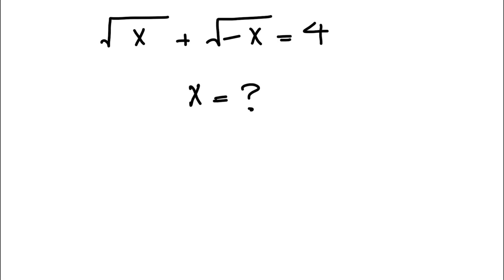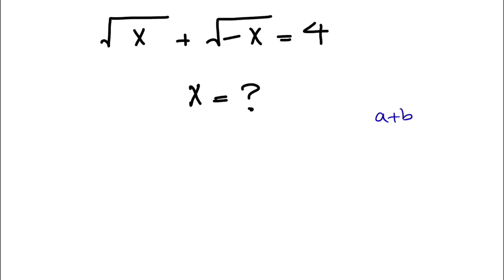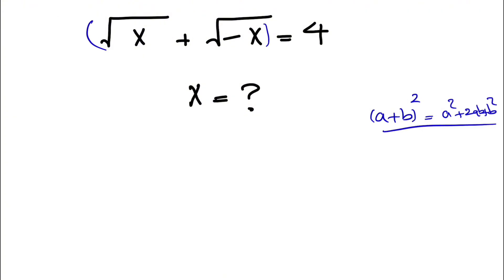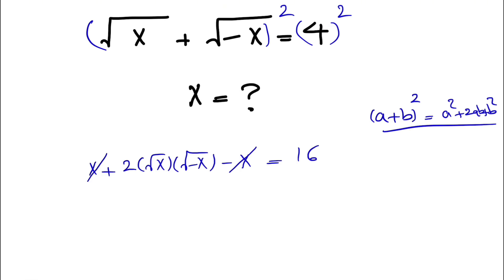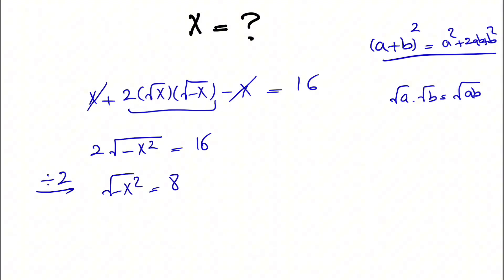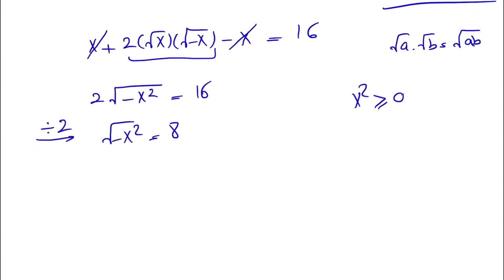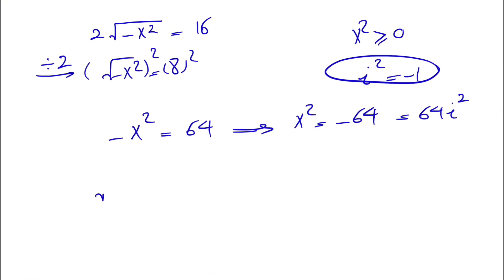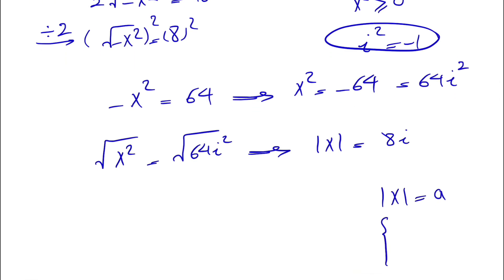Serbian Mathematical Olympiad – Advanced Difficulty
This problem tests understanding of square roots, complex numbers, and solving equations with mixed real and complex terms. It requires recognizing how to handle imaginary values under square roots and complex-valued solutions.
• Competition Level: Advanced Olympiad (suitable for high-level math contests or advanced algebra topics in high school).
• Grade Level: 11th–12th grade or early college.
• Difficulty: Advanced, as it involves the use of imaginary numbers and verifying solutions in both the real and complex number systems.